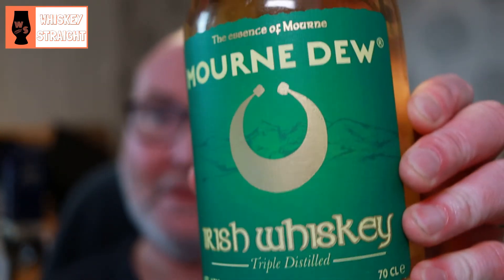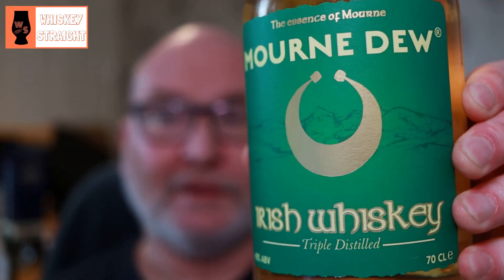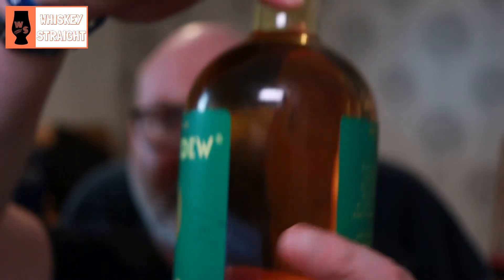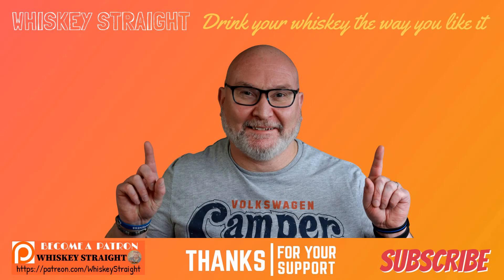UNCORKING - Mourne Dew Irish Whiskey | Whiskey Straight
My first uncorking video features a brand new Irish whiskey from the Mourne Dew distillery not far from where I live.

Mourne Dew is known for a wide range of gins and the famous Irish poitín, and now this triple distilled bottling at 40% ABV has just been released, as has a single malt bottled at 43% ABV.

Sláinte

Big Al

Scoring system:
95-10: Classic  - a great whiskey
90-94: Outstanding - a whiskey of outstanding character & style
85-89: Very Good - a whiskey with special qualities
80-84: Good - a solid, well made whiskey
75-79: Mediocre - a drinkable whiskey that may have minor flaws
50-74: Not Recommended